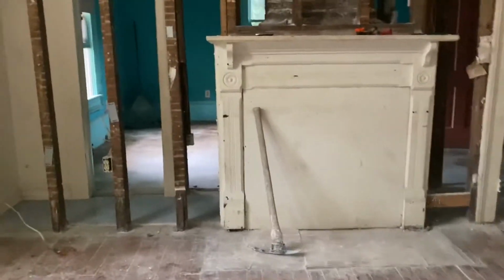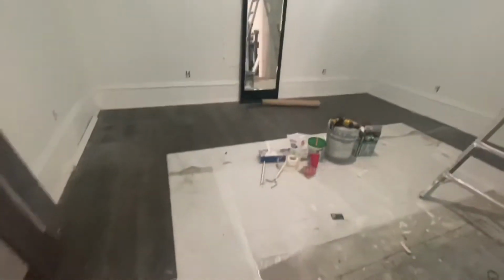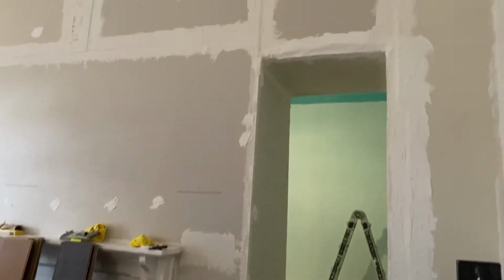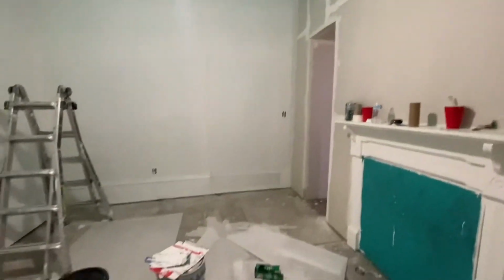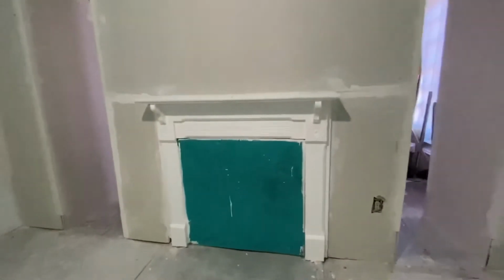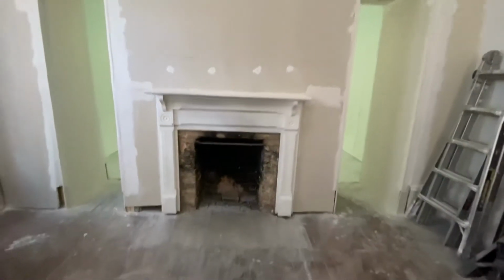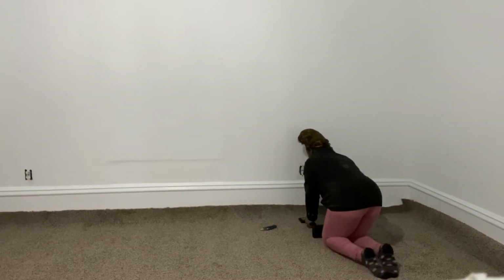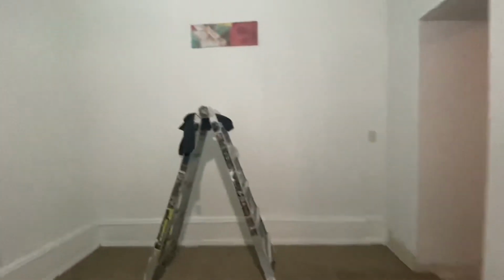DIY: Walk-In closet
In this video I show you how we turned a bedroom into a walk in closet for the master bedroom.

How to install carpet: DIY carpet install in 4 steps

Walk-in closet ideas: